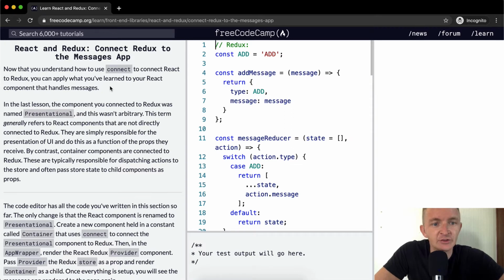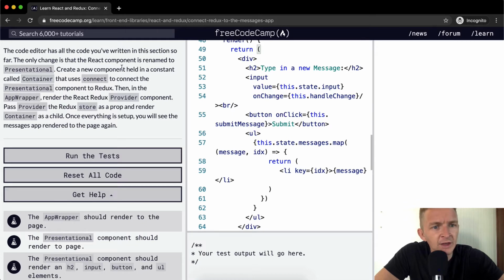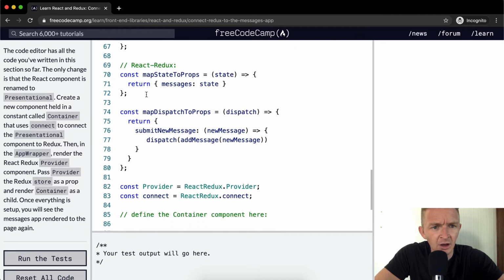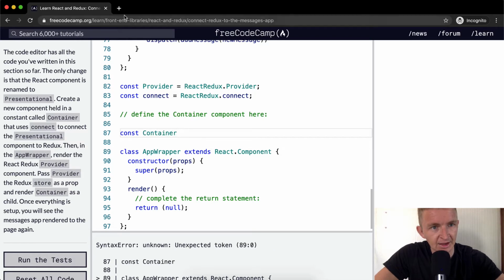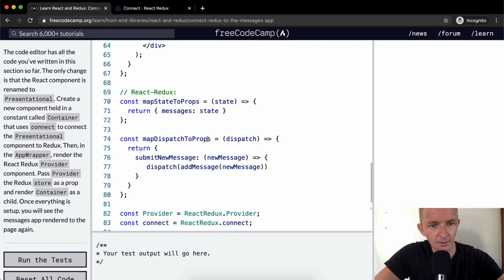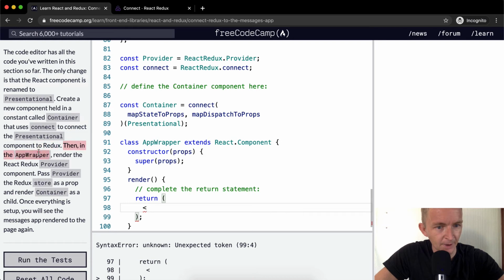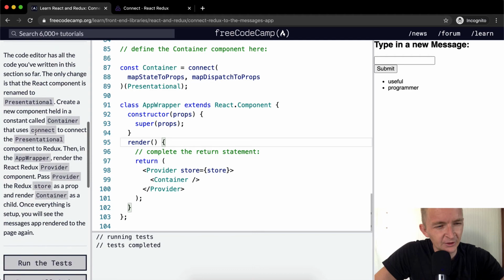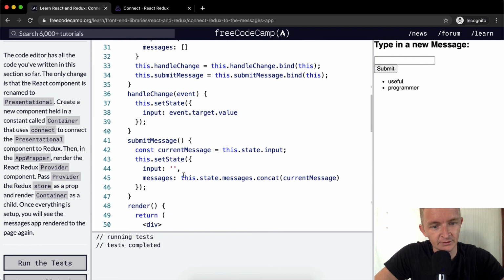Connect Redux to the Messages App - React and Redux - Free Code Camp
In this React Redux tutorial we connect Redux to the messages app. This video constitutes one part of many where I cover the FreeCodeCamp curriculum. My goal with these videos is to support early stage programmers to learn more quickly and understand the coursework more deeply. Enjoy!